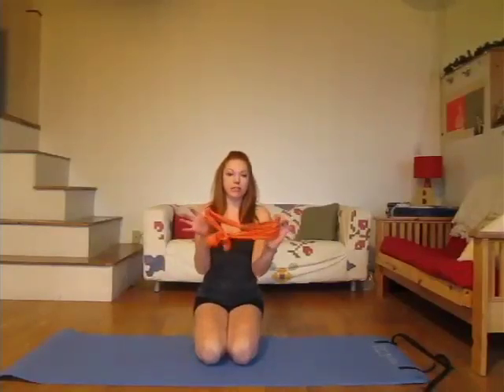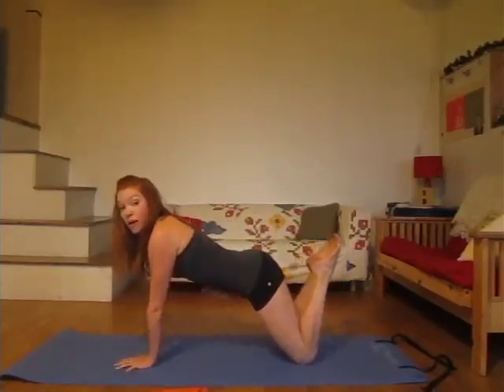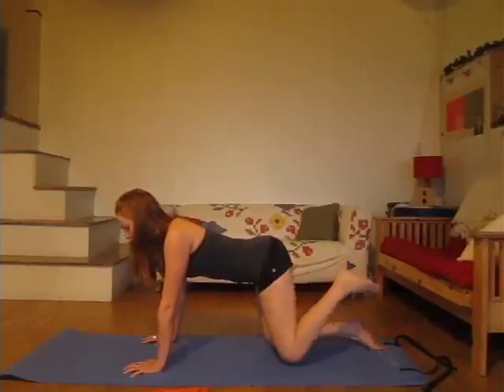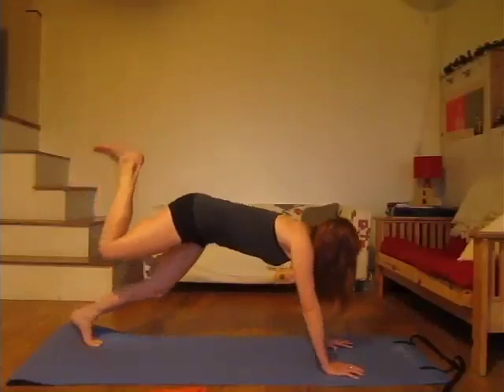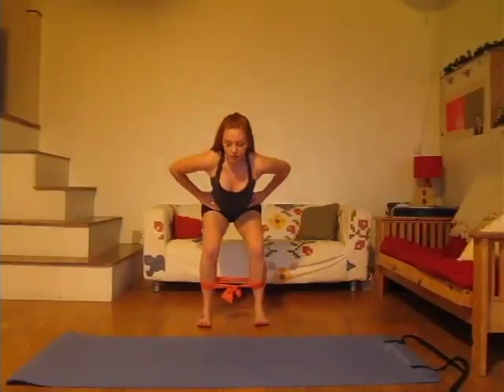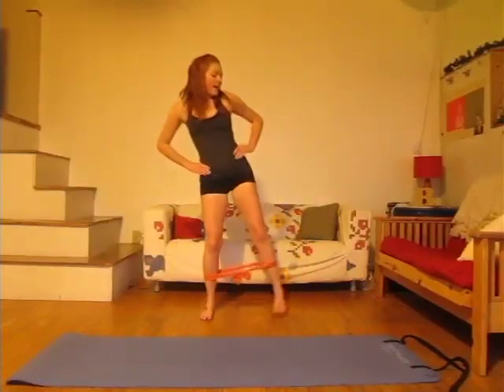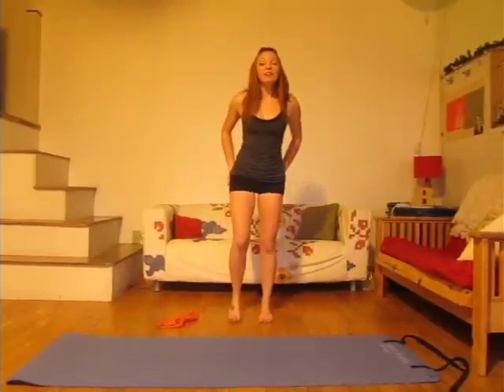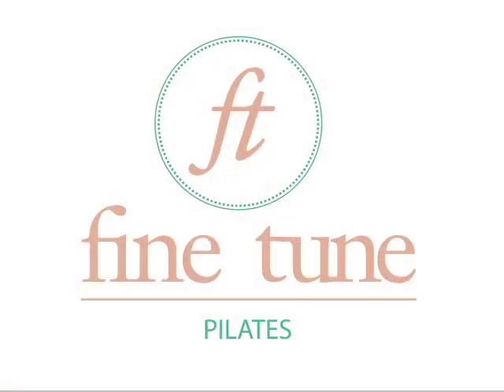Fine Tune Pilates - Butt & Thigh Blaster 2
Fine Tune Pilates - Butt & Thigh Blaster 2 - A pilates workout to sculpt the lower body.